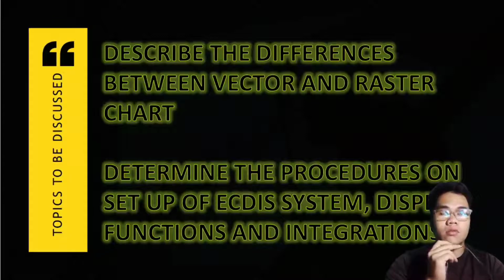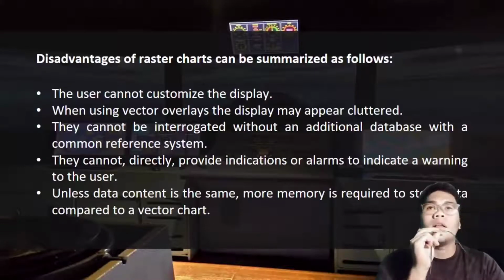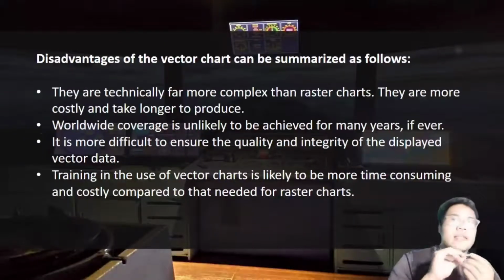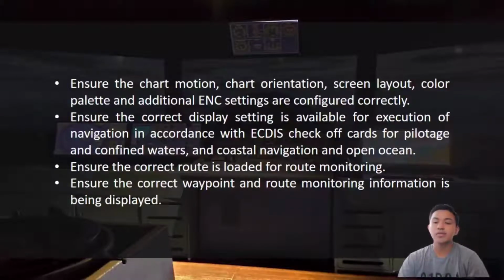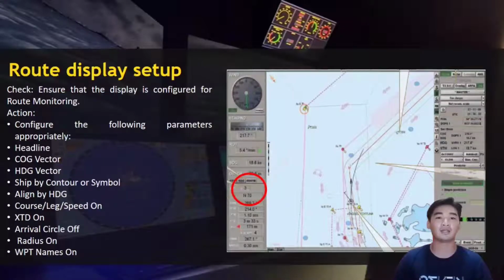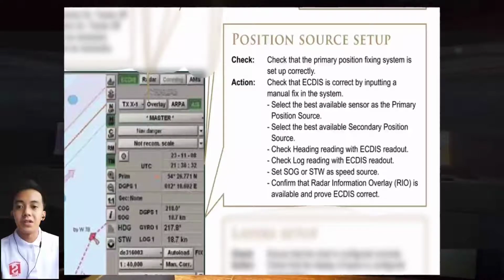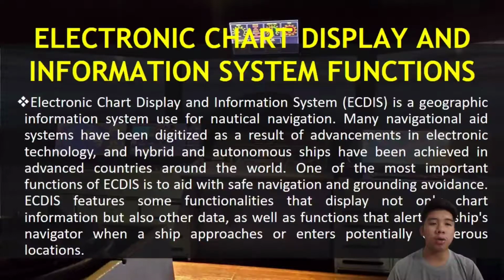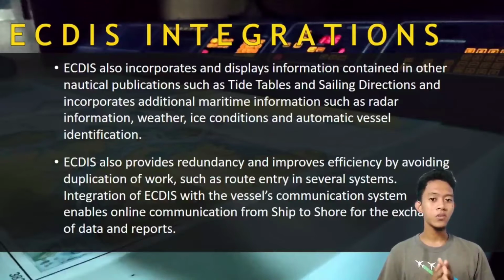NAV 316 - DIFFERENCE OF RASTER AND VECTOR CHARTS & PROCEDURES ON SETTING UP ECDIS SYSTEM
Determine the difference between Vector and Raster Charts.

Determine the procedures on Set up of ECDIS system, display, functions and integrations.

HONOR'S CLASS - H3A

PERFORMED BY: GROUP 3

D/C Degamo, Joshua
D/C Dublin, Lemor John
D/C Ebrado, Shane Russel
D/C Layese, Meljorin
D/C Licanda, Neil Bryan
D/C Lozano, Genesis
D/C Muñez, Elgimar
D/C Jugarap, Jomarie

Edited by : D/C Degamo, Joshua